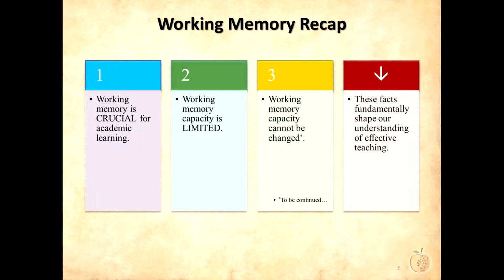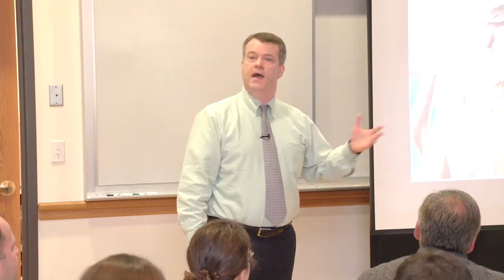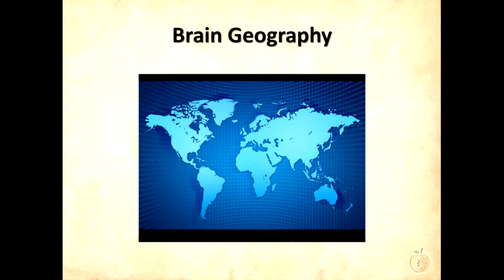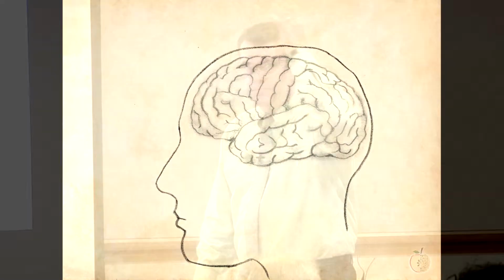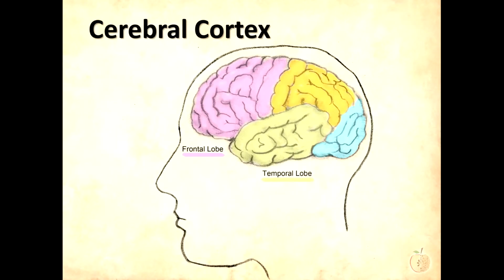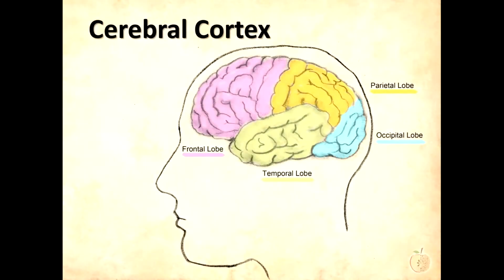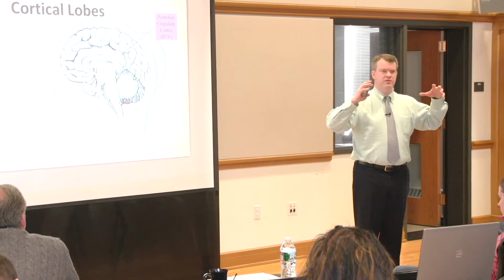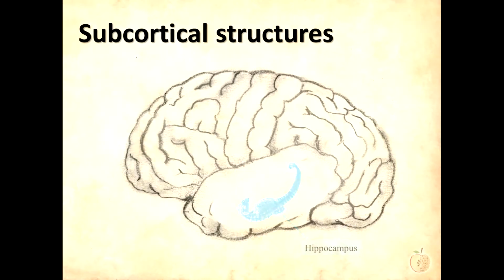Translate the Brain Demo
A brisk overview of brain regions essential to long-term memory formation.